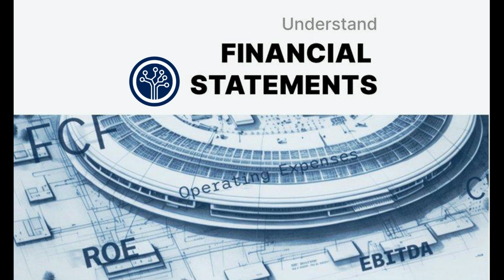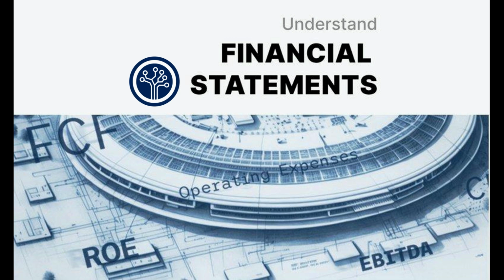Analyzing company financials: a comprehensive guide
What you need to know, in (just shy of) 11 minutes